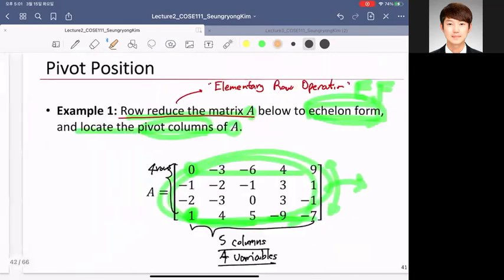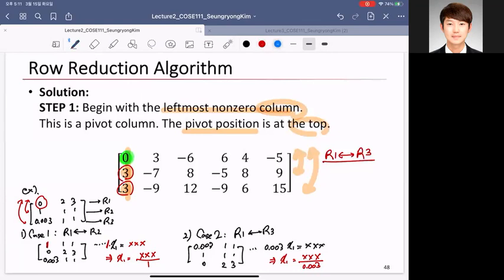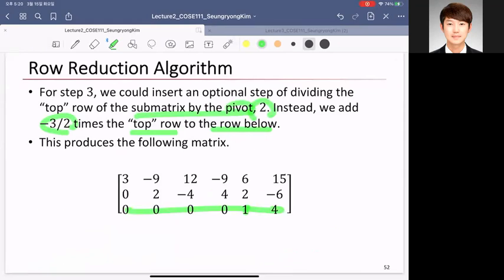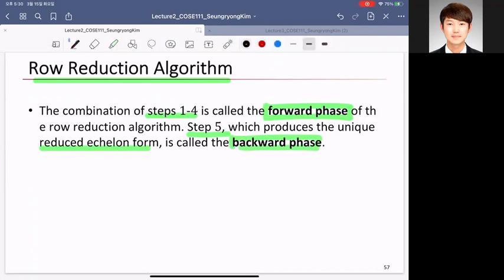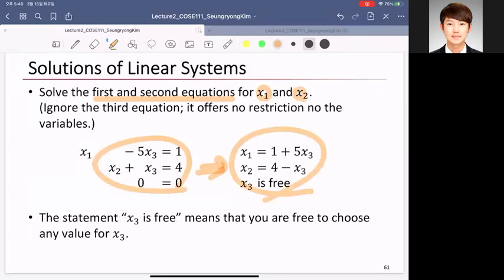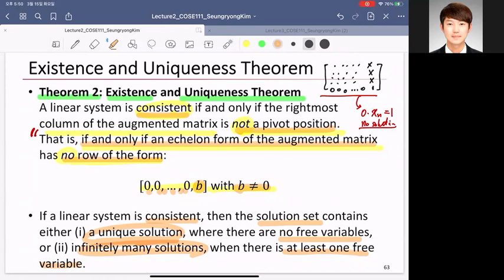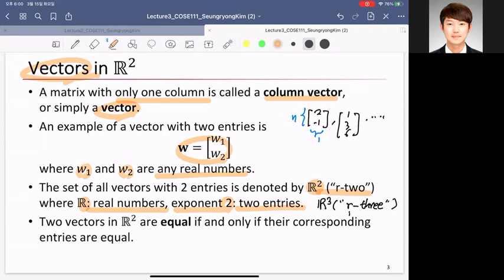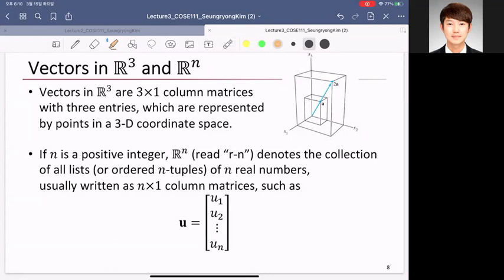Lecture3 1 COSE111 SeungryongKim